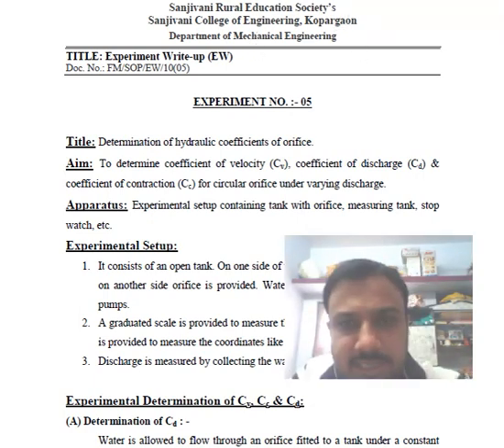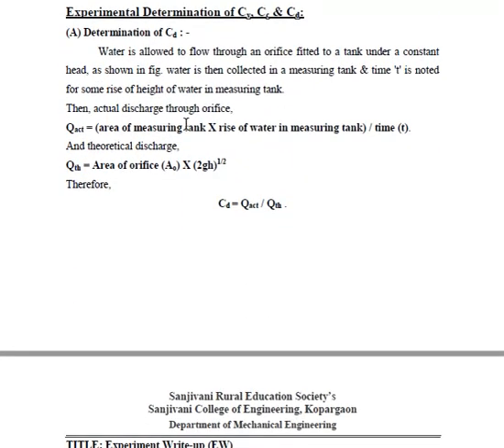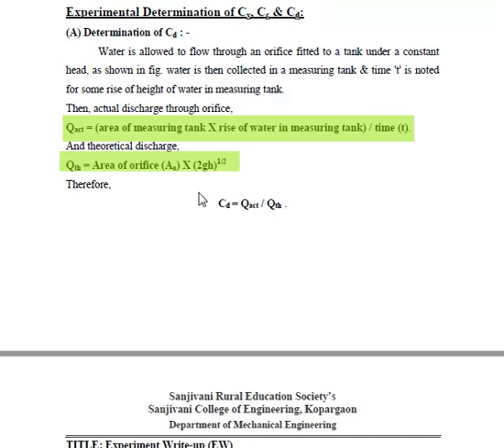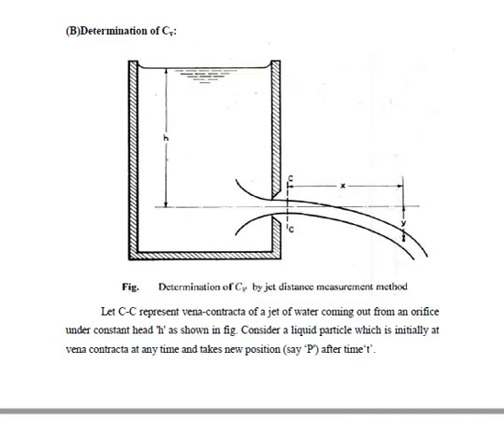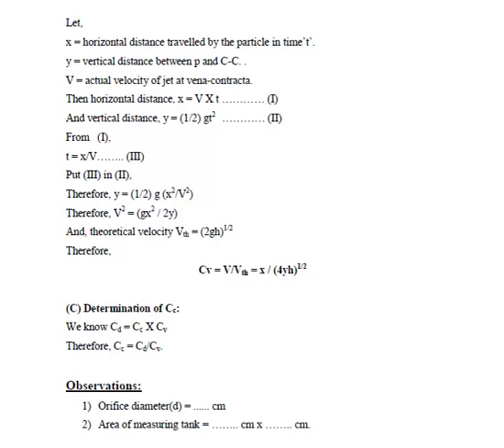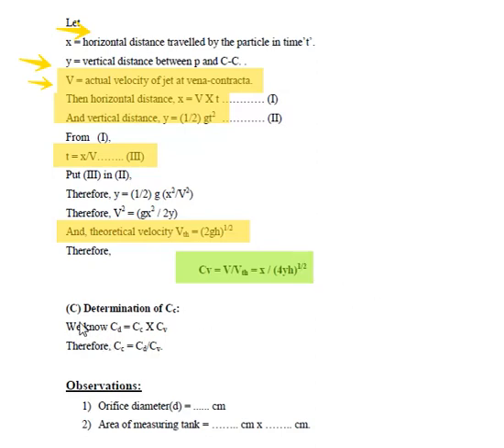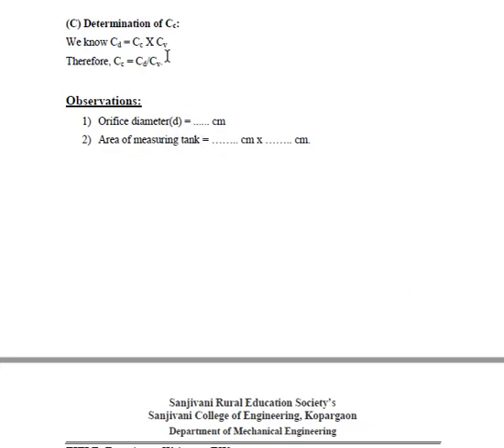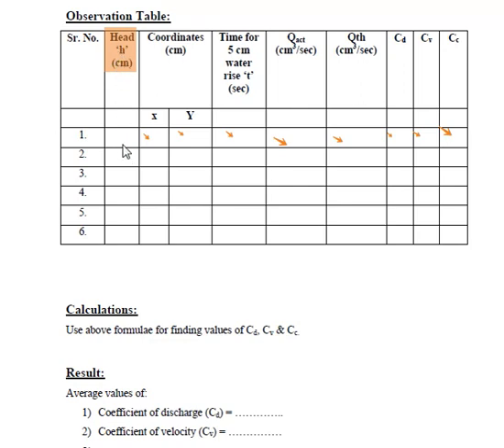Fluid Mechanics Experiment:-Determination of hydraulic coefficients of orifice.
1)coefficient of velocity (Cv),
2)coefficient of discharge (Cd)
3)coefficient of contraction (Cc)